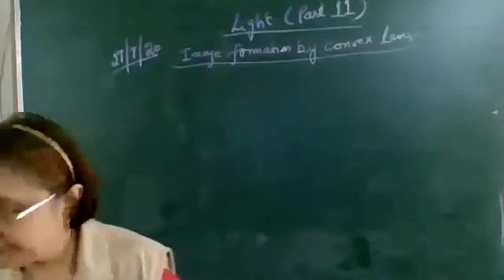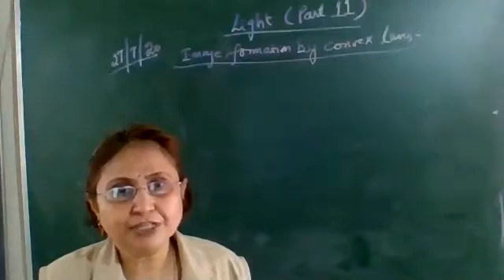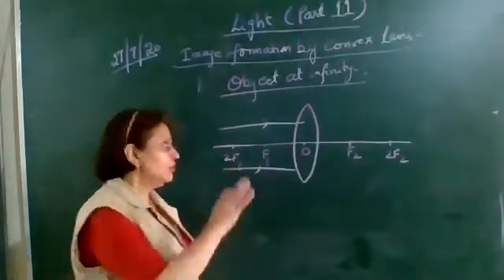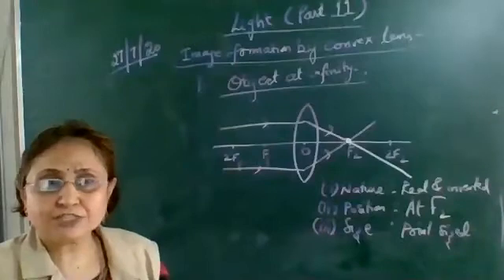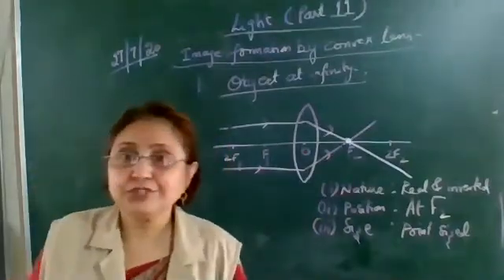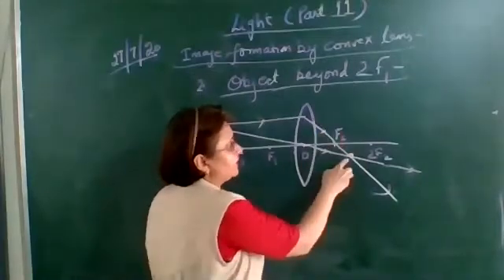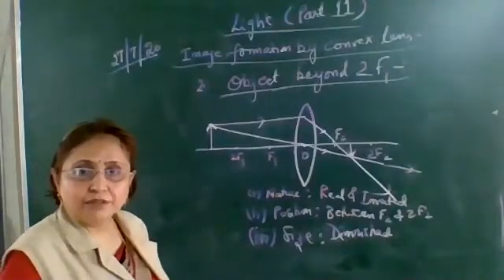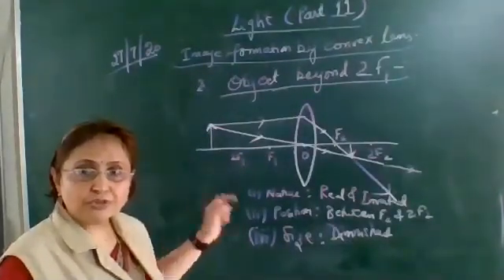Class 10 Light part 11 27 7 20